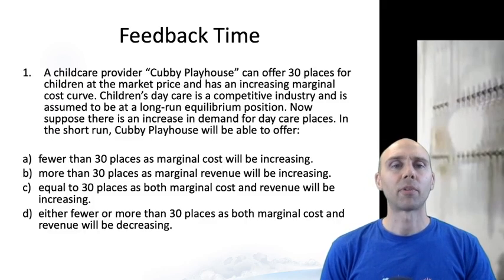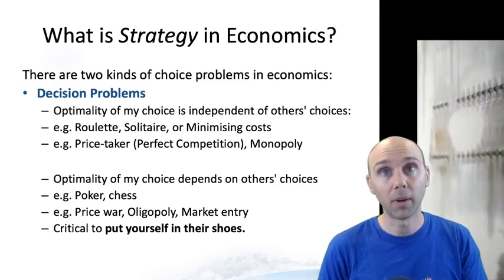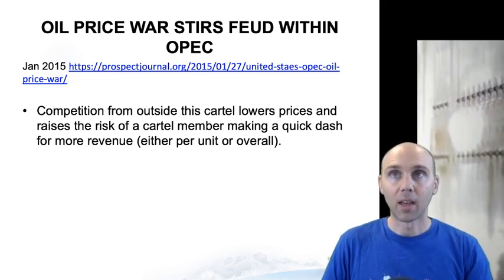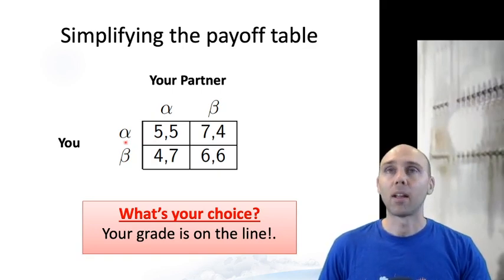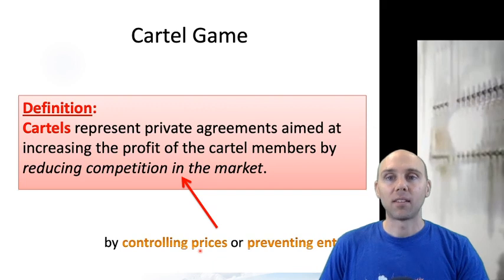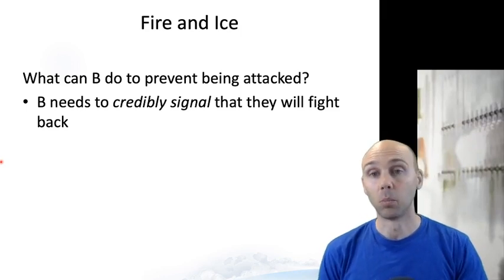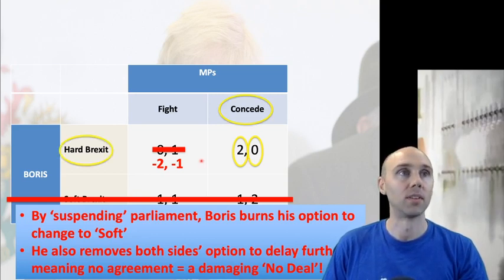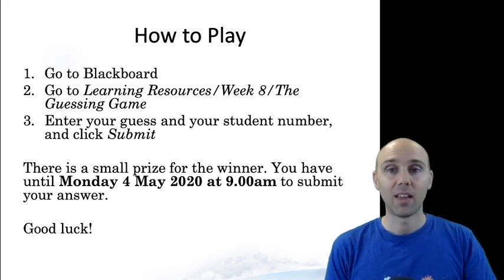ECON1011 Lecture 8 - Oligopoly and Game Theory